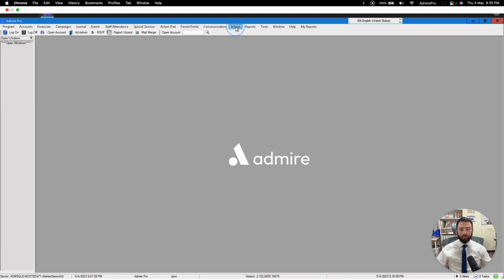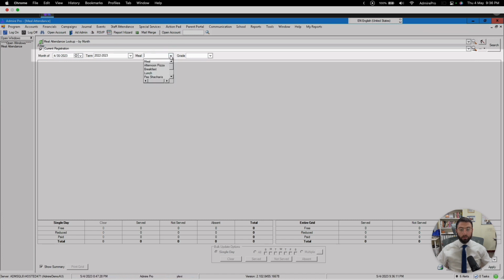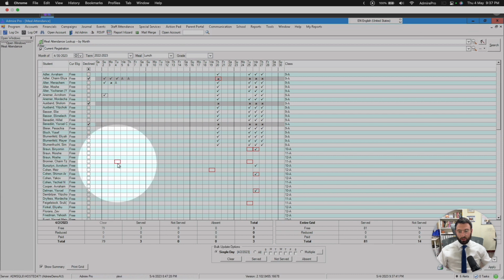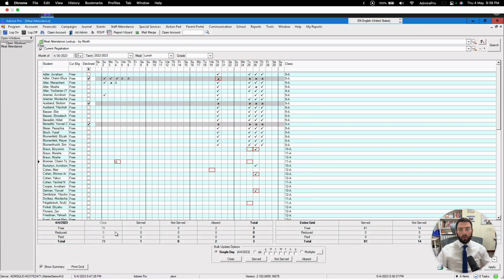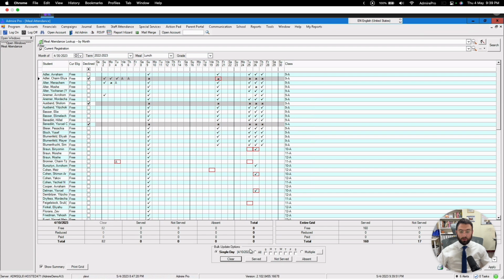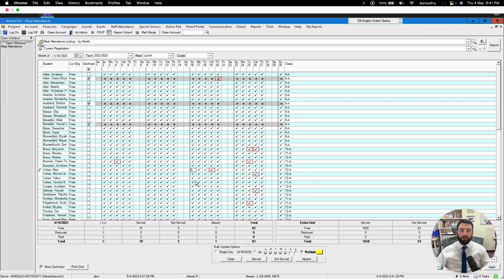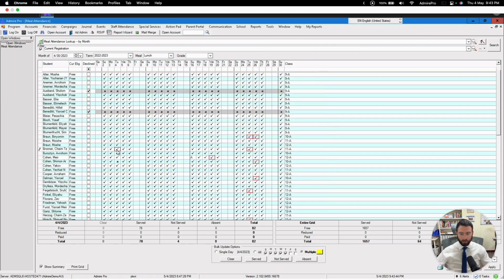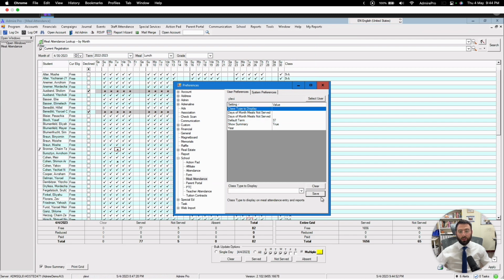How To Take Meal Attendance In Admire | AdmirePro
In this video, you will learn how to take meal attendance in admire, as well as set certain preferences to the setup so that your school can mark meals as needed.